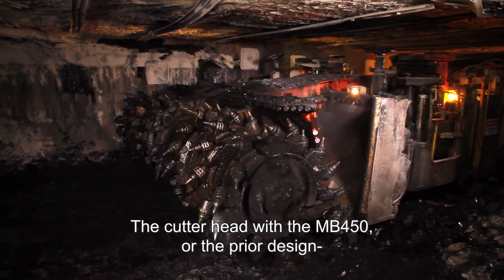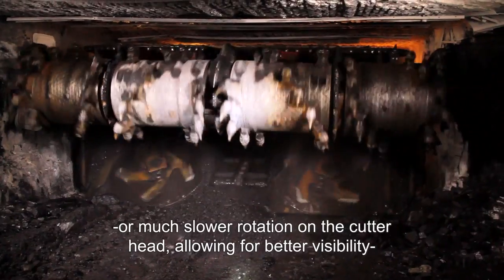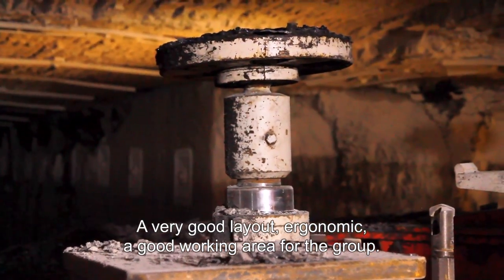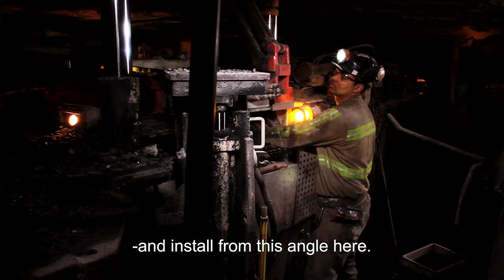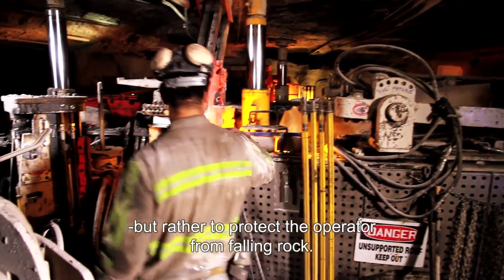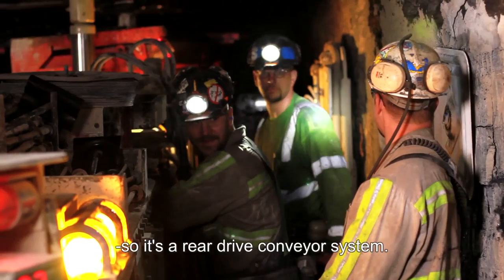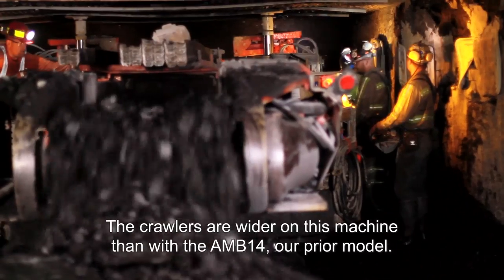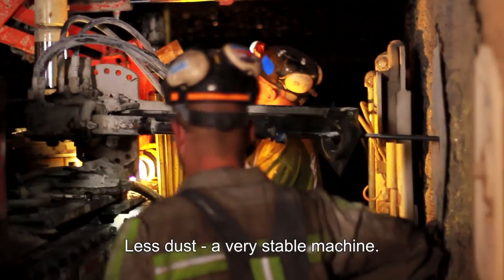Coal control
Kirby Owens, Sandvik's product support manager for mechanical cutting, North America, explains the benefits of the Sandvik MB610 bolter miner. The bolter miner features a safety-oriented design with large, ergonomic working areas and a rock deflector.